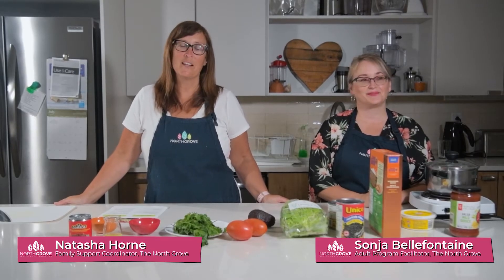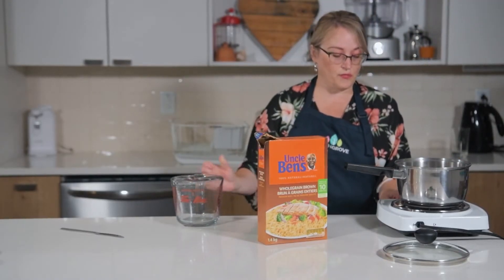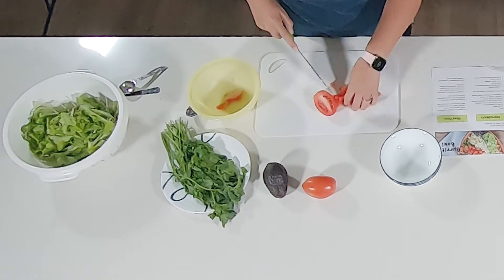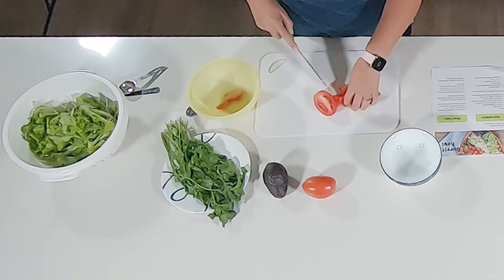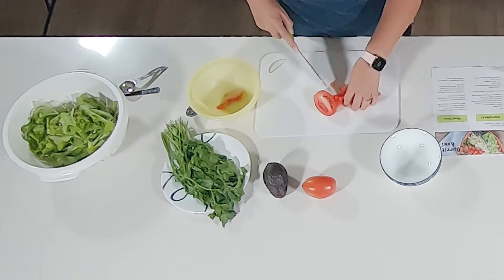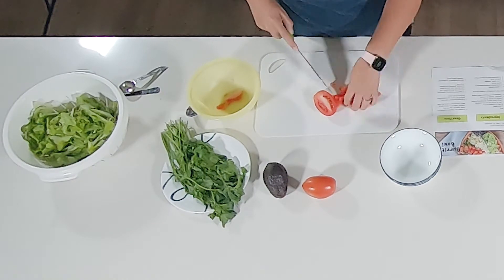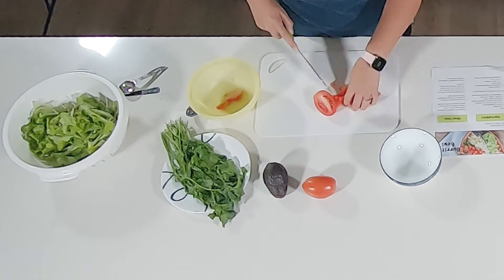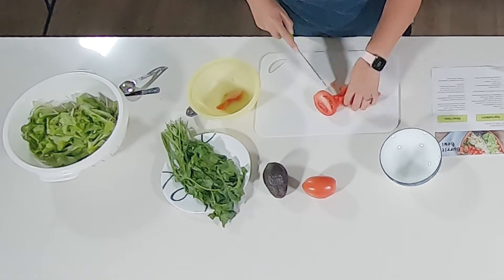Food & Families: Burrito Bowls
Join us in The North Grove's kitchen to make customizable Burrito Bowls for the family!